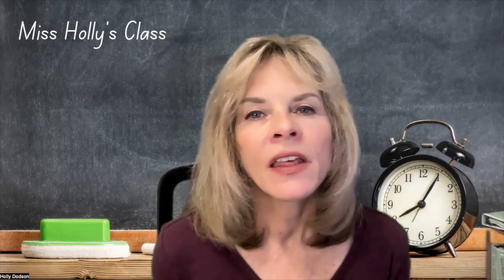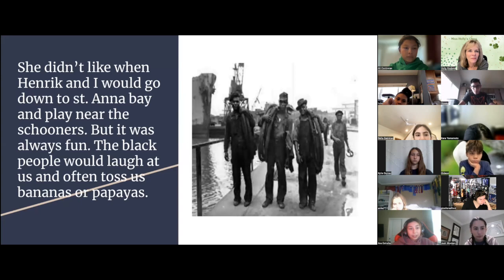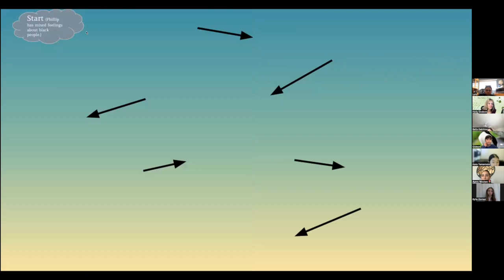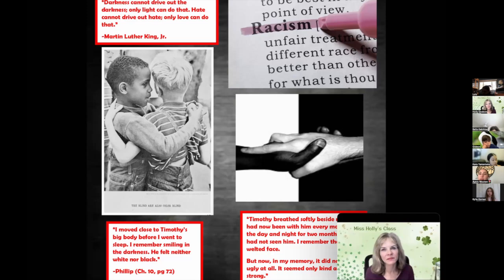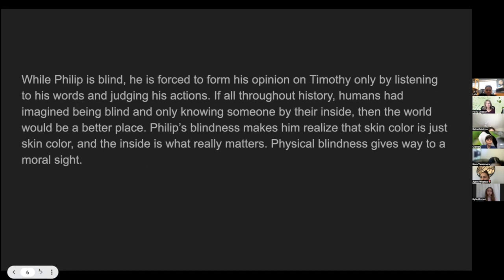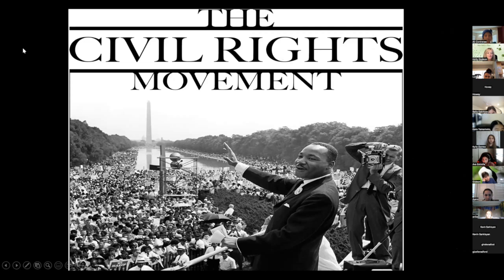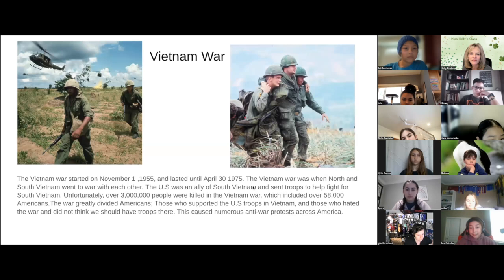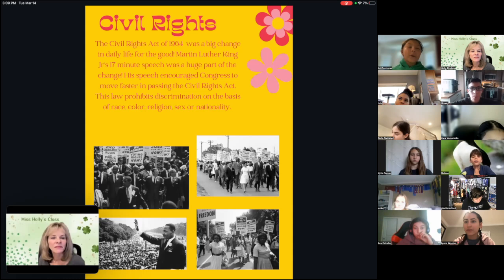Middle School Lit and Comp Presentations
Enjoy these excerpts from my Middle School Literature and Composition students' class presentations on the theme of The Cay, and 1960s culture (in preparation for reading The Outsiders.)